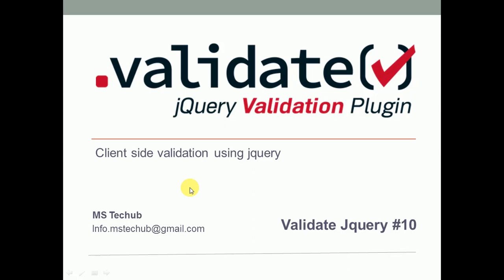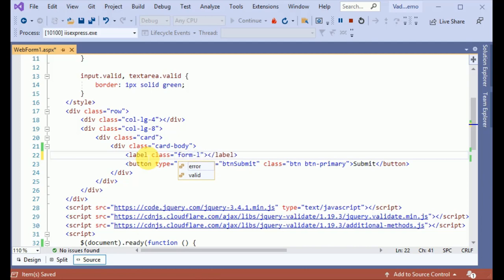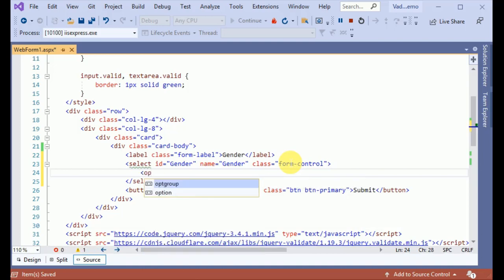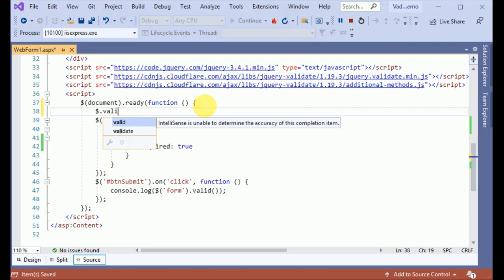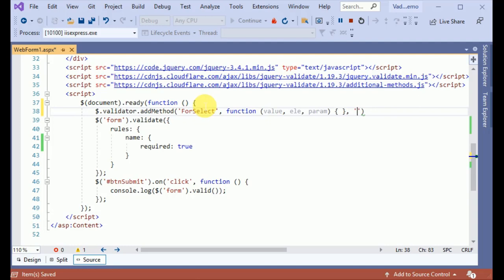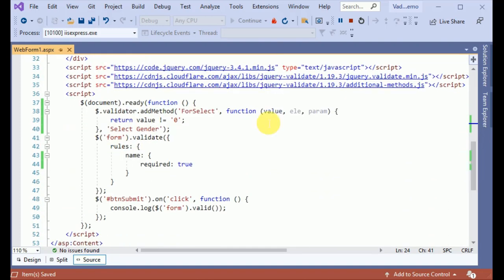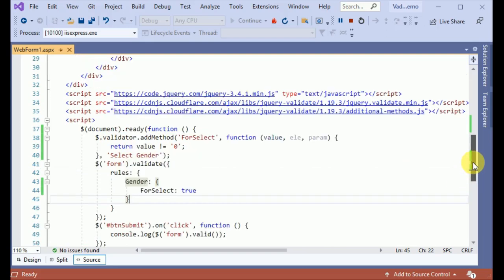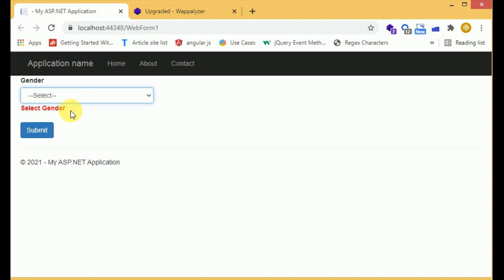SELECT OR DROPDOWN VALIDATION USING JQUERY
Select Validation using jquery
Dropdown validation using jquery
Dropdownlist validation using jquery
Select Validation in jquery
Dropdown validation in jquery
Dropdownlist validation injquery
select validation with default 0 value.
select validation with default -1 value.
select validation with none empty value.